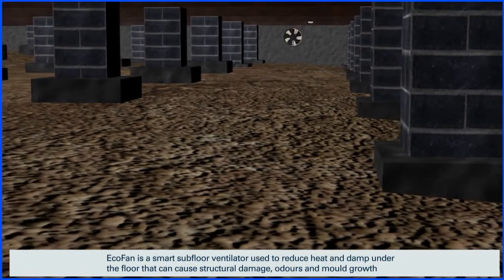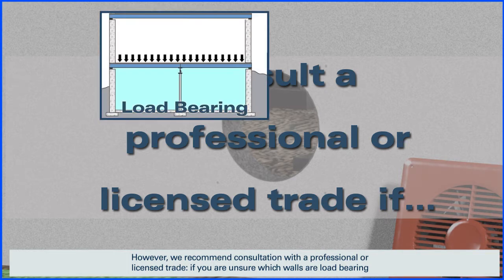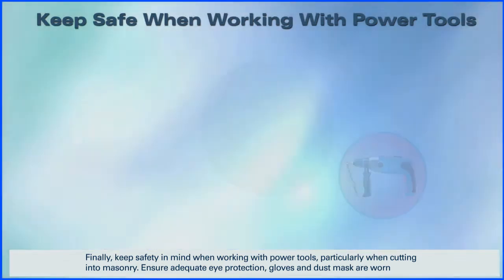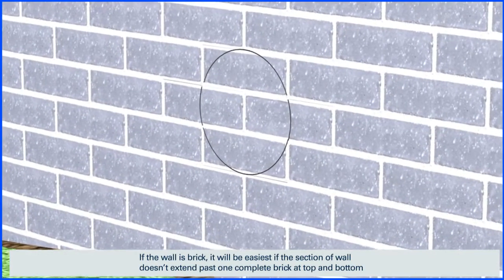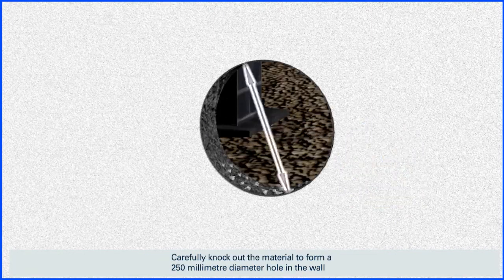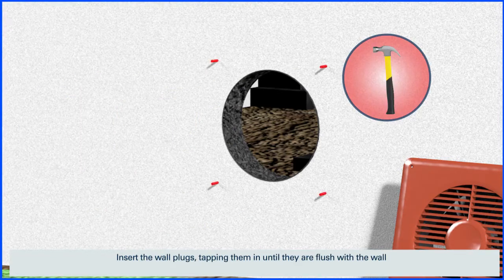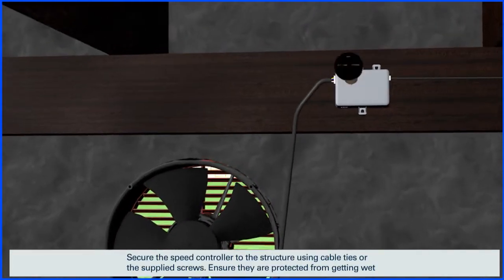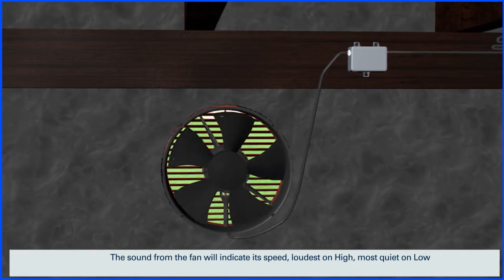Bradford Ventilation EcoFan DIY installation guide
This video explains the tools required and processes necessary to DIY install Edmonds EcoFan. and download the EcoFan flyer.